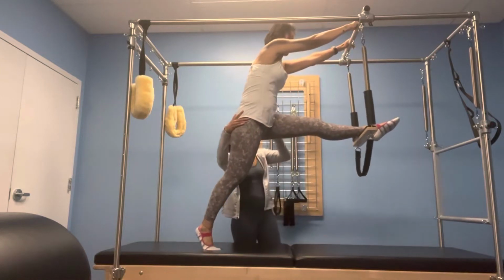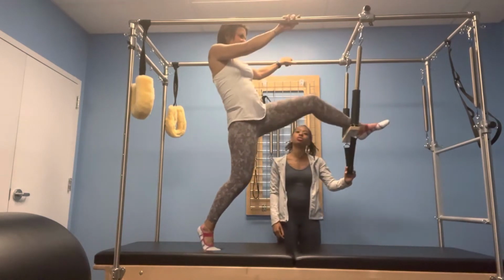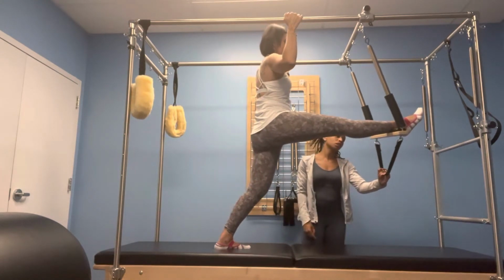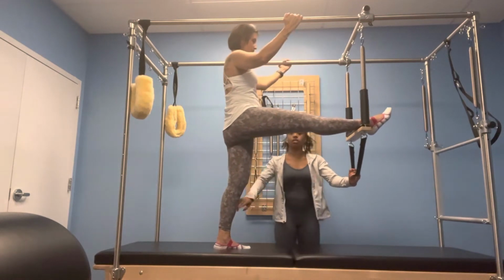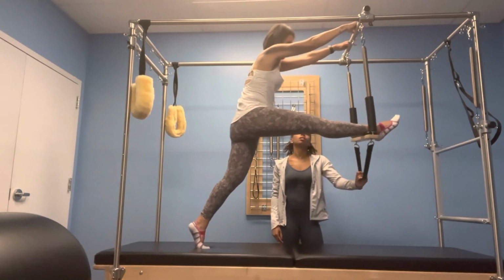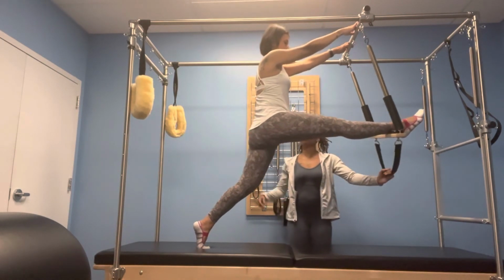Using the trapeze for stretching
Pilates Cadillac stretch for beginners